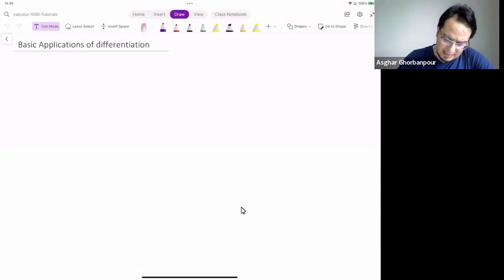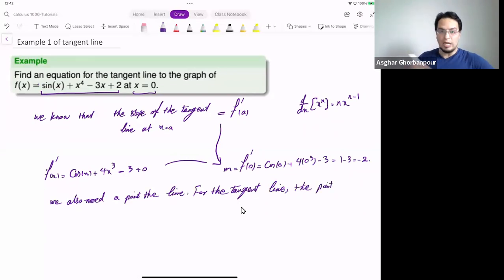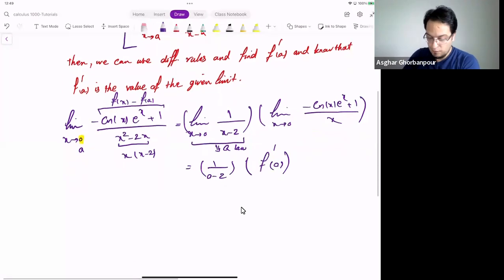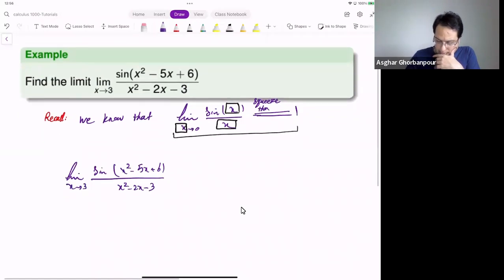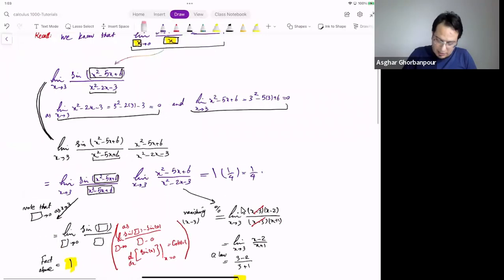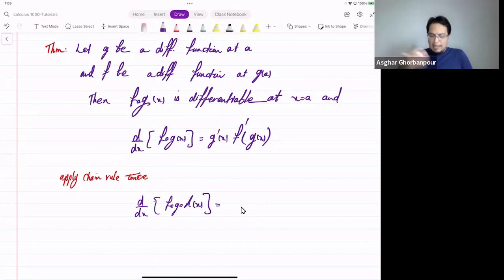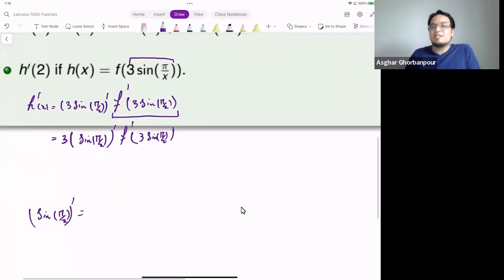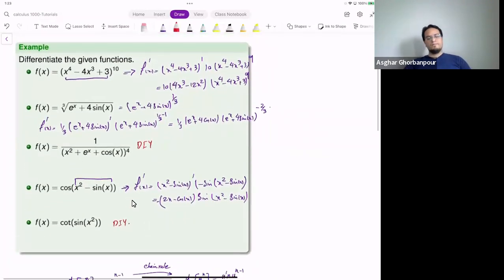Calculus 1000B Winter 2022 Week 6 Tutorial Session 12